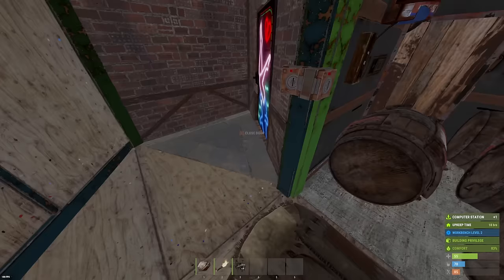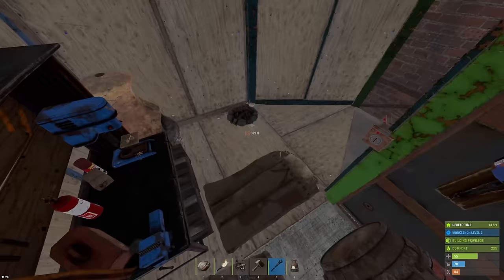Rats are everywhere so I became one myself - RUST SOLO #4 S132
Legend says if you can't beat em', join em'.